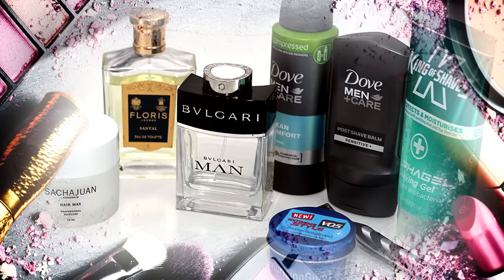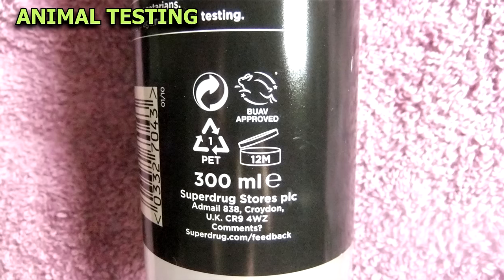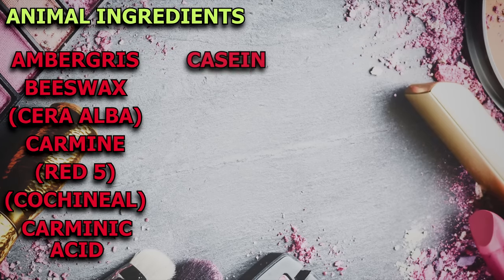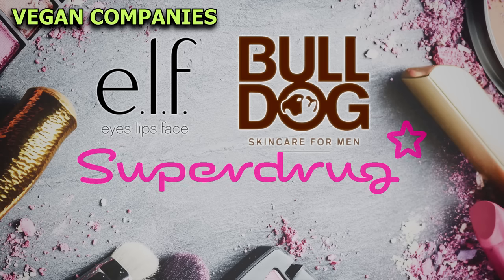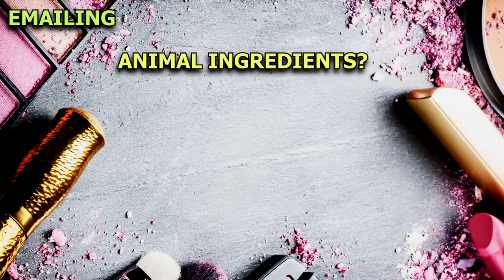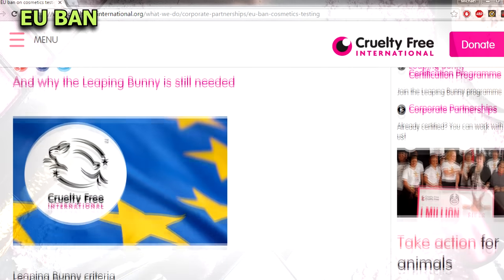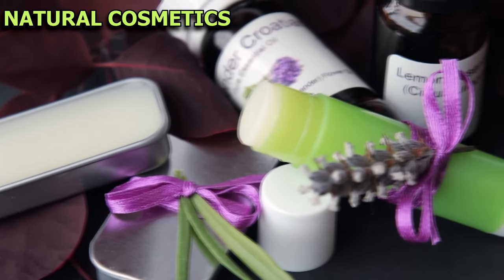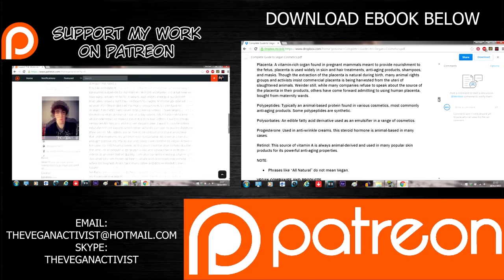Complete Guide To Vegan Cosmetics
How to make the switch to Vegan cosmetics easily. This guide shows how to read labels and find
Vegan & cruelty-free products that aren't tested on animals and don't have animal-derived ingredients. It also explains which companies to look for and how to email companies. And I also explain the EU ban on animal testing, and offer natural, homemade alternatives to everyday cosmetics products and makeup.
HOW TO GO VEGAN OVERNIGHT